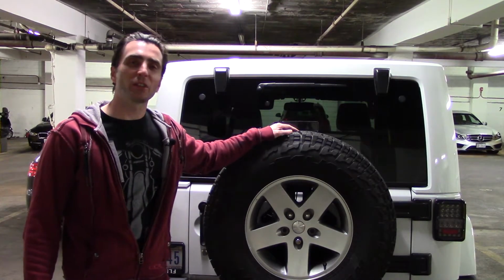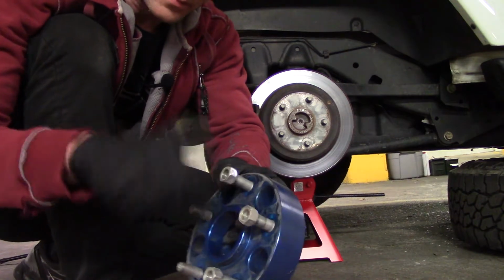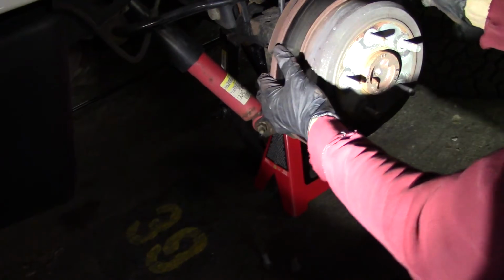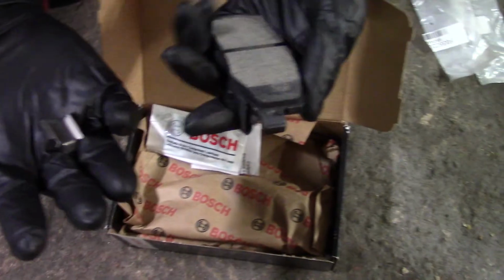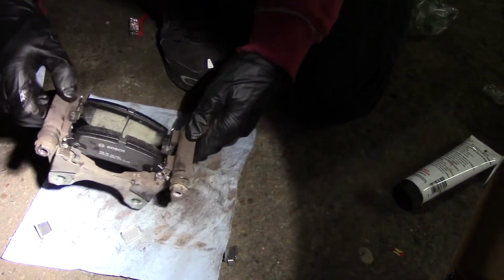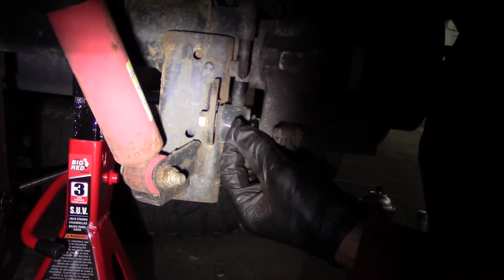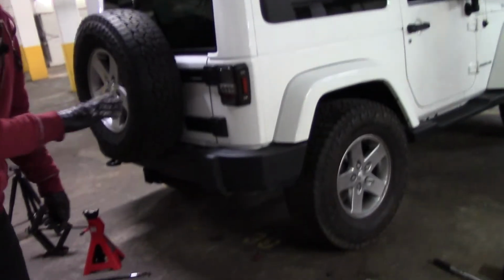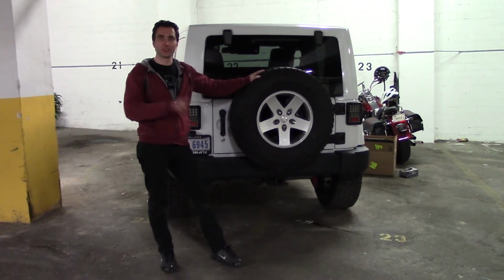Jeep Wrangler Brake Job – Replacing Brake Pads and Rotors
This is how I changed the rear brake pads and rotors on my Jeep Wrangler Rubicon

Products Used:

Bosch QuietCast Premium Ceramic Disc Brake Pad Set

Bosch 16010241 QuietCast Premium Disc Brake Rotors

Brake Pad Spreader Tool

Anti-Seize Stick

Silicone Brake Lubricant